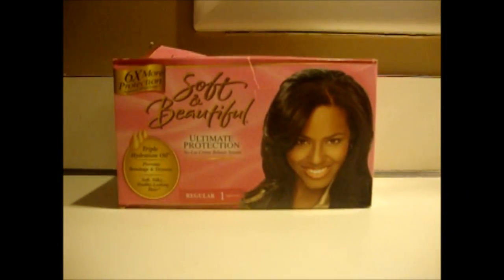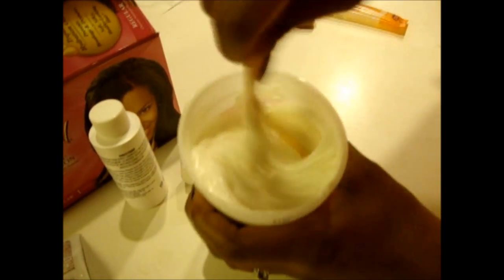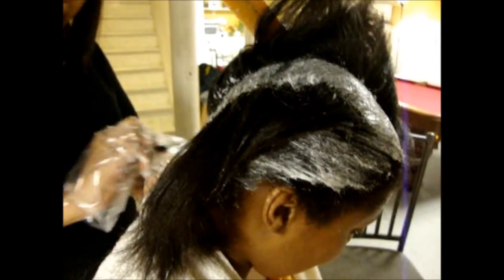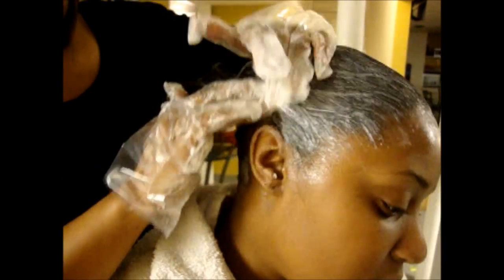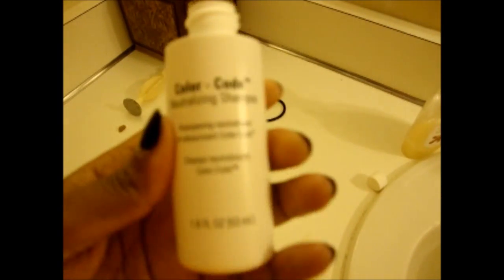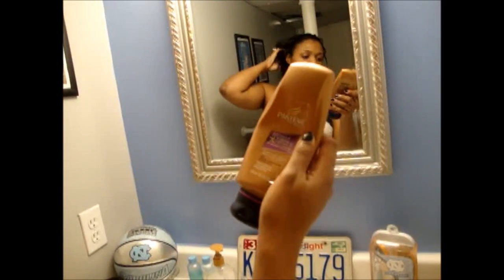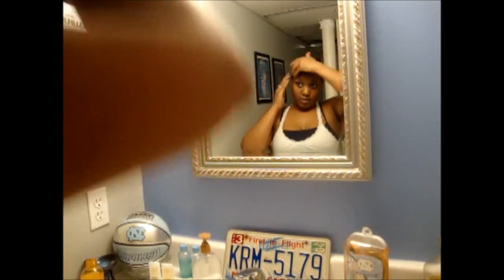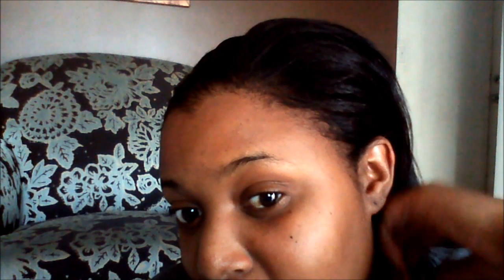How to (Perm) Touch Up black hair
Beauty & Beyond